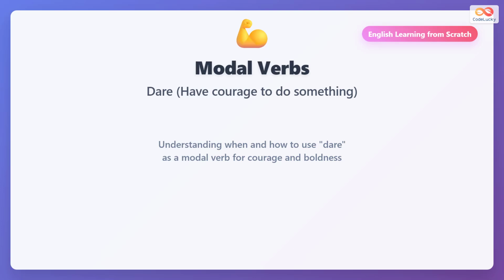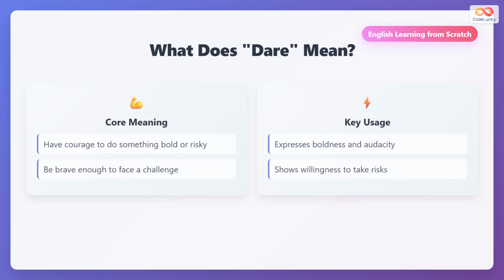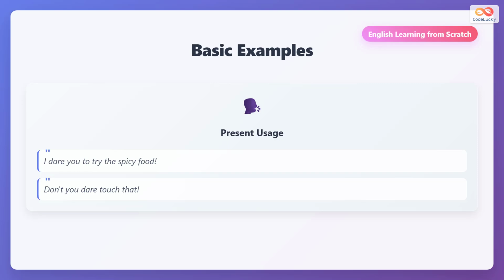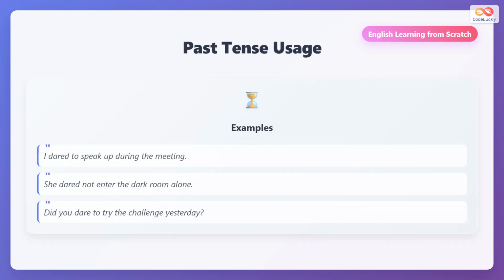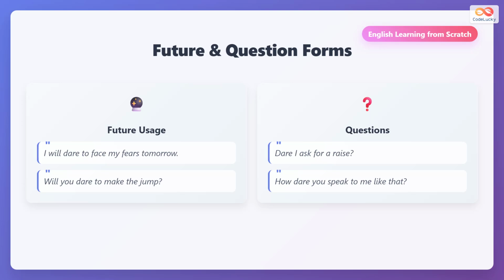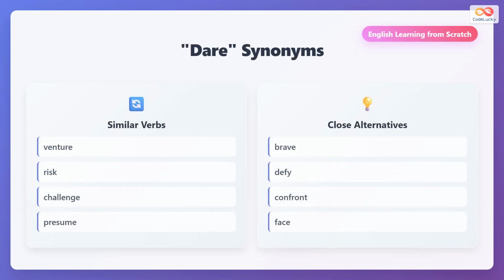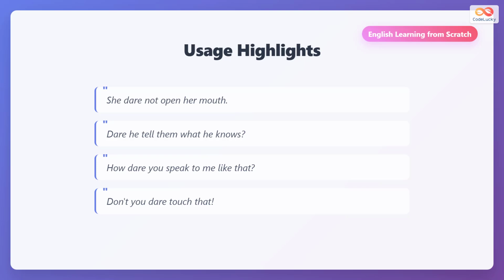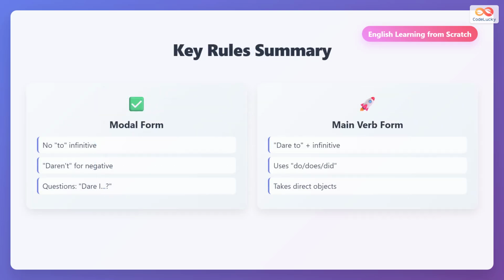Dare Modal Verb: English Grammar for Beginners 💪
Learn how to use 'dare' as a modal verb in English! 🚀

Master the meaning, examples, tenses, and rules of dare - have courage to do something bold or risky. Perfect for English beginners! 💡

From basic sentences like 'I dare you!' to advanced usage like 'Dare I ask?', this complete guide covers everything you need to know.

✅ Present, past, future tense examples
✅ Question forms and negatives
✅ Synonyms and alternatives
✅ Key grammar rules explained

Ideal for English learners from scratch! Speak confidently with dare. 🎯

Chapters:
00:00 - Modal Verbs - Dare
00:14 - What Does Dare Mean?
00:28 - Basic Examples
00:45 - Past Tense Usage
01:04 - Future and Question Forms
01:22 - Dare Synonyms
01:38 - Usage Highlights
01:54 - Key Rules Summary
02:11 - Outro